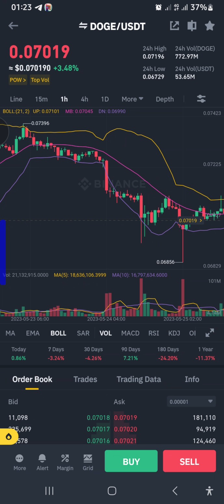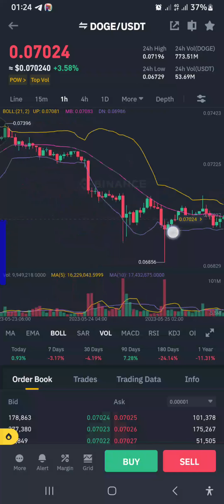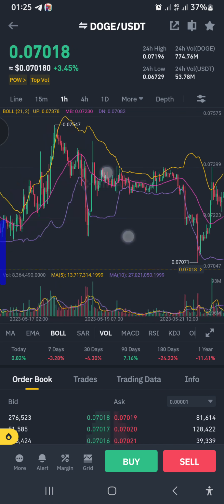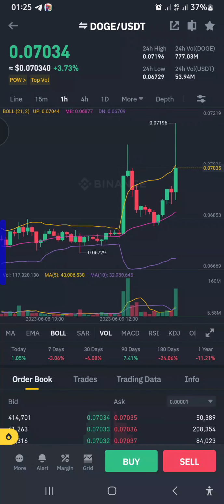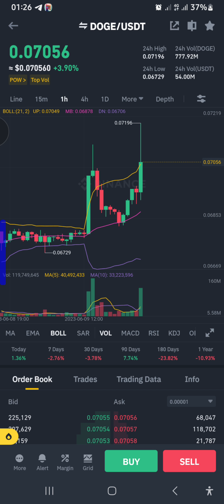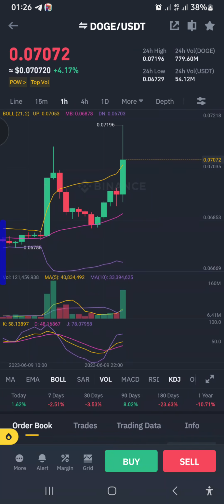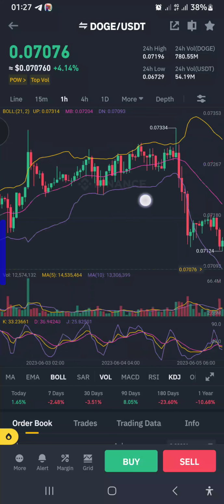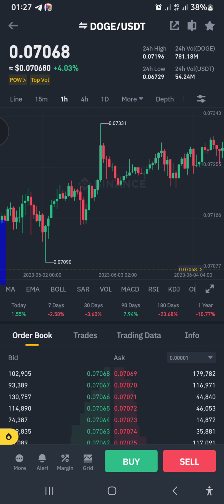How to use Bollinger Band Indicator and KDJ indicator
This channel gives concise details on how you can earn money on Binance, How to carry how technical analysis and a learning channel